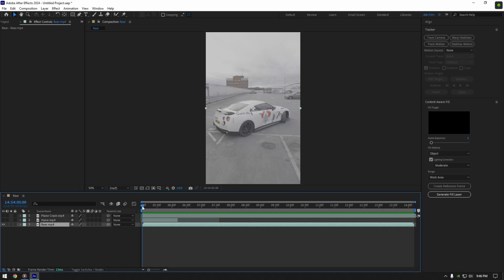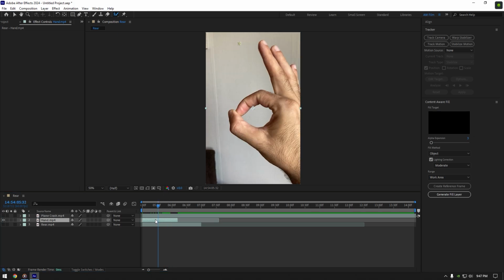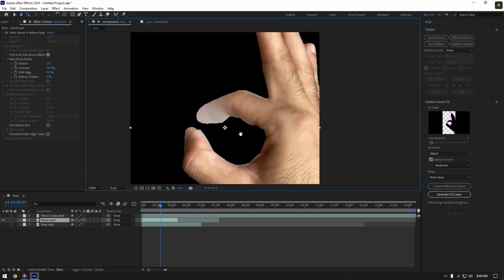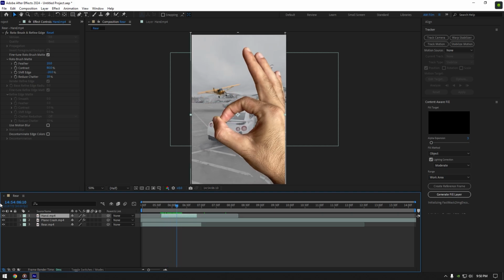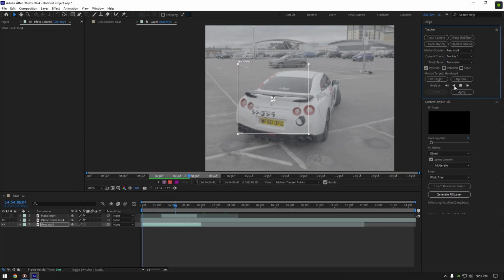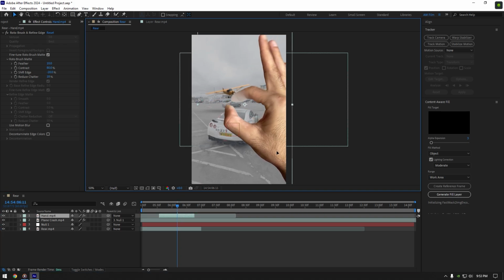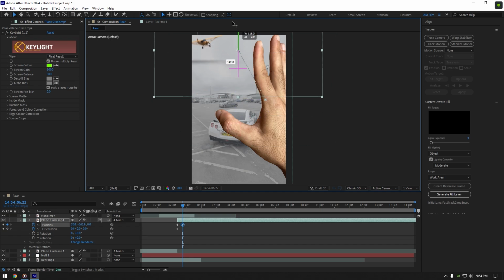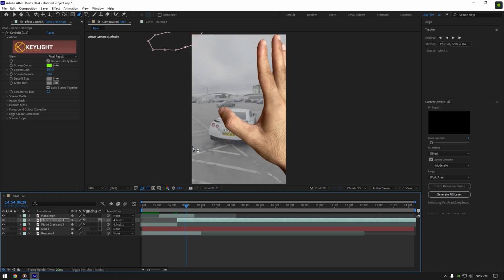How I Edited My Instagram Reel in After Effects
In this tutorial I will show you how I edited my Instagram Reel in Adobe After Effects

CPU: i7-4790
GPU: GeForce RTX3050 VENTUS 8GB
RAM: 16 GB